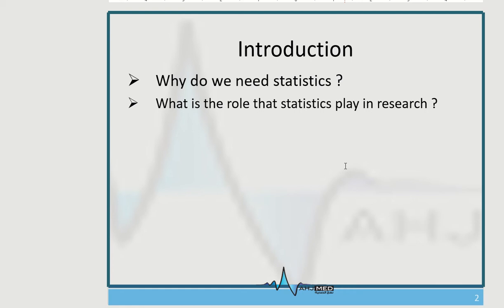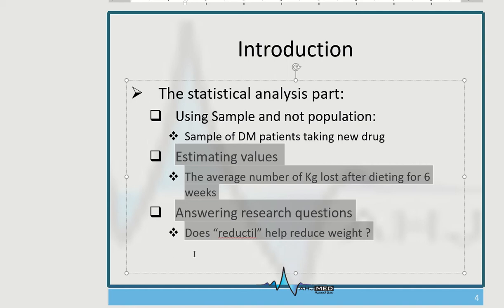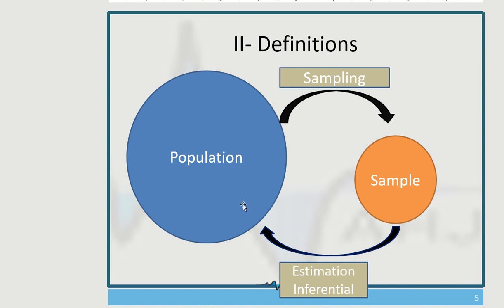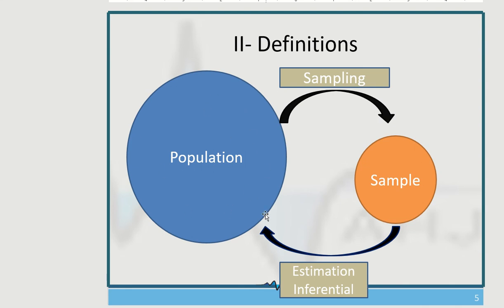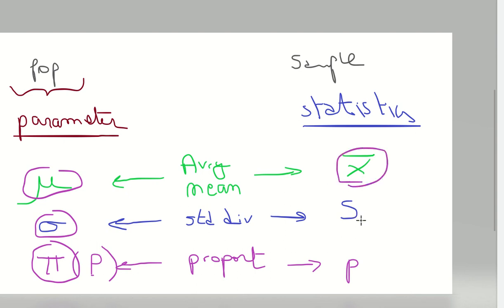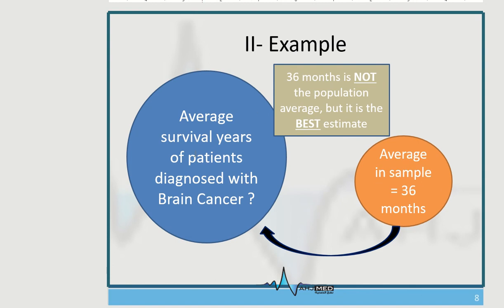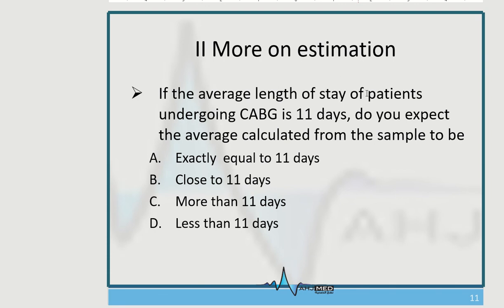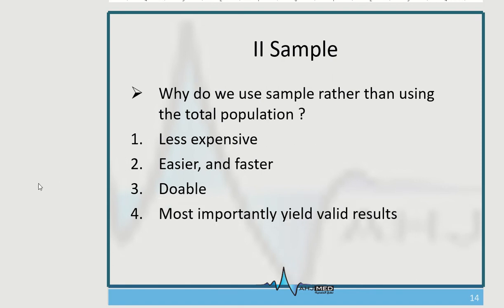Lec 0 Why stat Pop vs sample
Why we need statistics in the health profession